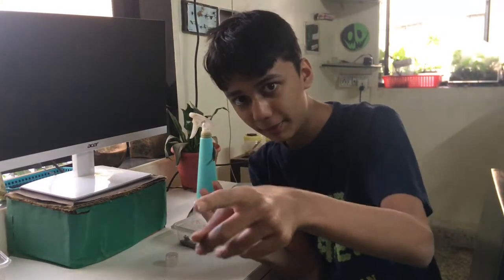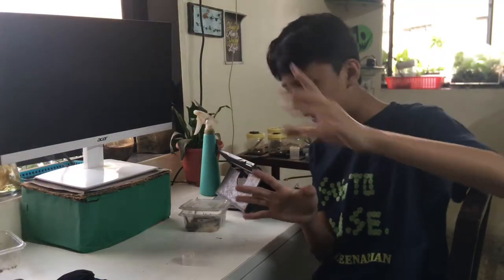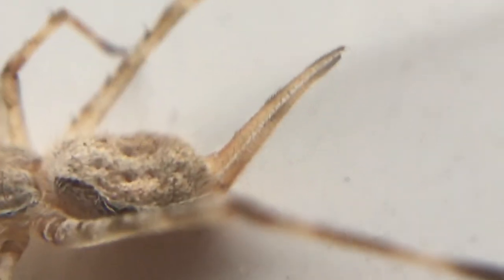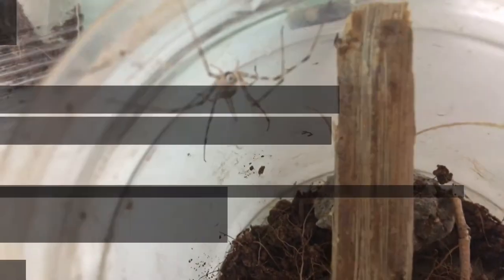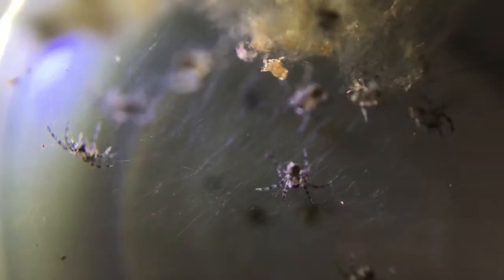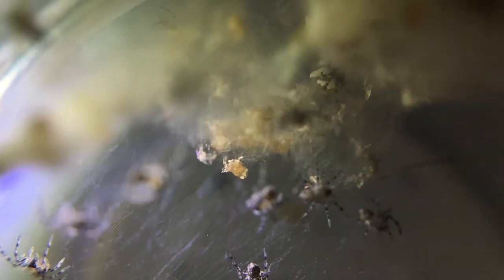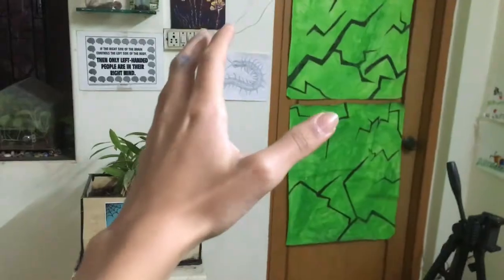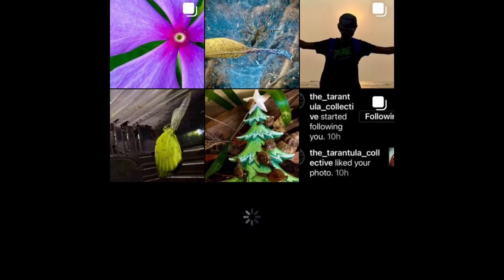SEPARATING the SPIDERLINGS! (A.B.S.E.)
Two of my recently-acquired Two-Tailed Spiders laid egg sacs in January. They've hatched now! It was such a pain to film and separate so many spiderlings 😅 !!!

Spooderlings Creatureverse A.B.S.E.

Season 2